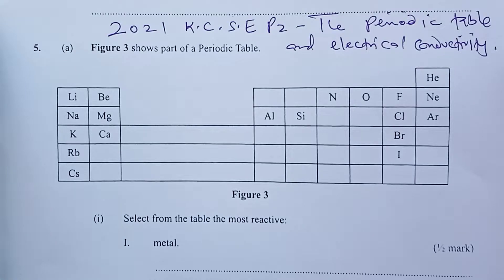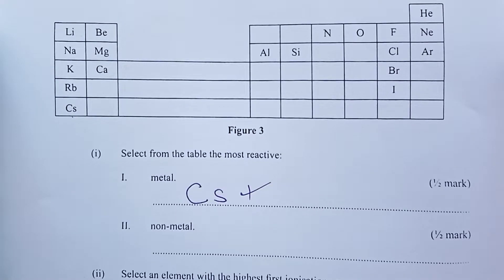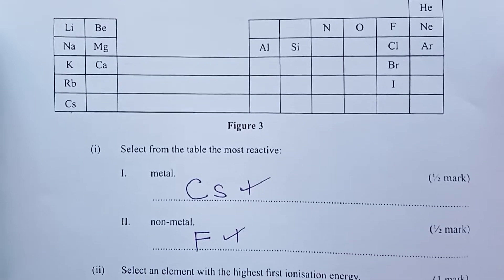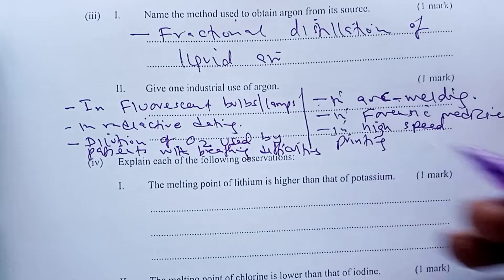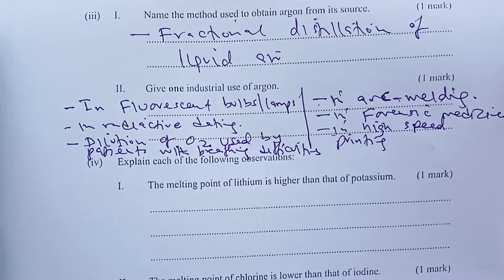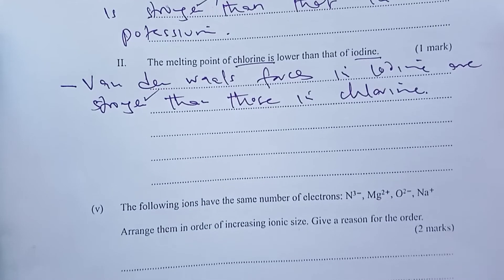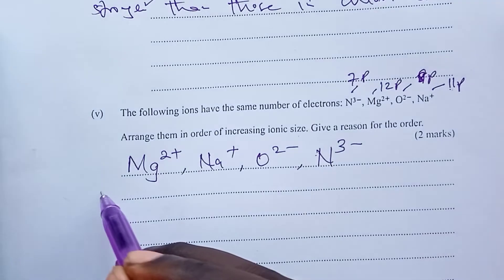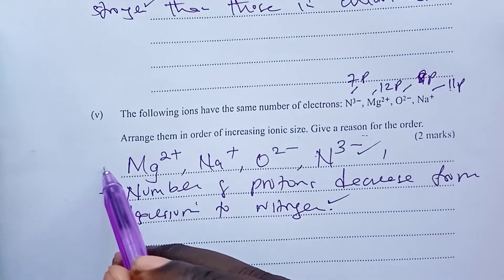The Periodic Table and Electrical Conductivity - K. C. S. E Chemistry 2021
This is K. C. S. E 2021 Chemistry Paper 2 Question Number 5